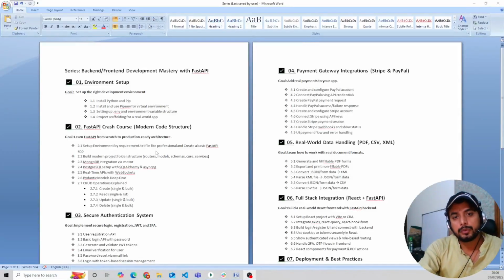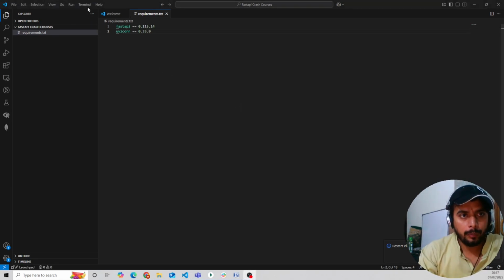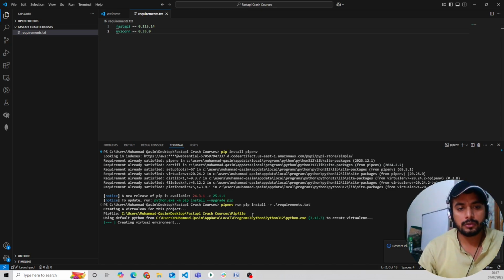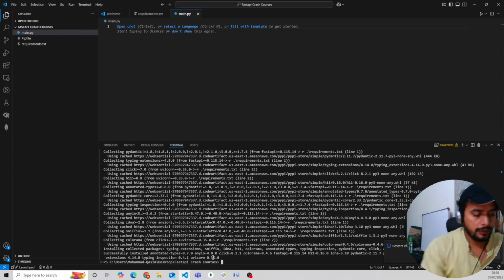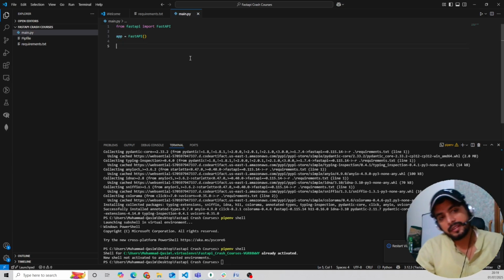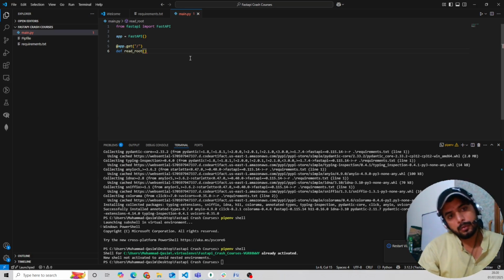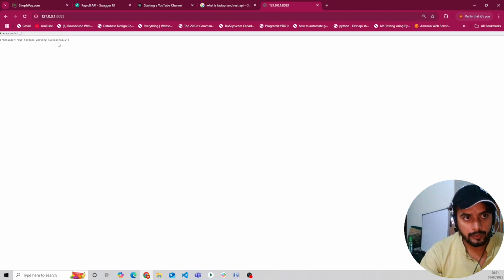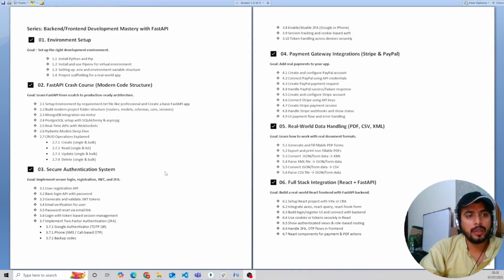FastAPI Setup Tutorial (2025) – Install & Create First API in 5 Minutes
🚀 In this video, I’ll guide you through setting up your very first **FastAPI project** — the modern Python web framework for building APIs quickly and efficiently.

You’ll learn:
🔹 How to install FastAPI and Uvicorn
🔹 How to write your first FastAPI `main.py` file
🔹 How to run the server and check your API
🔹 How to access auto-generated Swagger Docs at `/docs`

This is the **first step** in building real-world backend projects with FastAPI, Python, and modern architecture.

```bash
pipenv install fastapi uvicorn
pipenv shell
uvicorn main:app --reload

🌐 Visit this in browser if port is 8000 or which one you will put in last running command:

Series: Backend/Frontend Development Mastery with FastAPI

Goal :  Set up the right development environment.
 1.1  Install Python and Pip
 1.2  Install and use Pipenv for virtual environment
 1.3  Setting up .env and environment variable structure
 1.4  Project scaffolding for a real-world app

✅      02. FastAPI Crash Course (Modern Code Structure)
Goal: Learn FastAPI from scratch to production-ready architecture.
 2.1 Create a basic FastAPI app
 2.2 Build modern project folder structure (routers, models, schemas, core, services)
 2.3 MongoDB integration via motor
 2.4 PostgreSQL setup with SQLAlchemy & asyncpg
 2.5 Real-Time APIs with WebSockets
 2.6 Pydantic Models Deep Dive
 2.7 CRUD Operations Explained
• 2.7.1  Create (single & bulk)
• 2.7.2  Read (single & list)
• 2.7.3  Update (single & bulk)
• 2.7.4  Delete (single & bulk)

Goal: Implement secure login, registration, JWT, and 2FA.
 3.1 User registration API
 3.2 Basic login API with password
 3.3 Generate and validate JWT tokens
 3.4 Email verification for user
 3.5 Password reset via email link
 3.6 Login with token-based session management
 3.7 Implement Two-Factor Authentication (2FA)
• 3.7.1 Google Authenticator (TOTP QR)
• 3.7.1 Phone (SMS / Call-based OTP)
• 3.7.1 Backup codes
 3.8 Enable/disable 2FA (Google or Phone)
 3.9 Session tracking and cookie-based auth
 3.10 Token handling across devices securely

Goal: Add real payments to your app.
 4.5 Create and configure Stripe account
 4.6 Connect Stripe using API keys
 4.7 Create Stripe payment session
 4.8 Handle Stripe webhooks and show status
 4.9 UI payment flow and error handling

✅     05. Real-World Data Handling (PDF, CSV, XML)
Goal: Learn how to work with real document formats.
 5.1 Generate and fill fillable PDF forms
 5.2 Export and print non-fillable PDFs
 5.3 Convert  JSON/form data → XML
 5.4 Parse XML file → JSON/form data
 5.5 Convert JSON/form data → CSV
 5.6 Parse CSV file → JSON/form data

✅     06. Full Stack Integration (React + FastAPI)
Goal: Build a real-world React frontend with FastAPI backend.
 6.1 Setup React project with Vite or CRA
 6.2 Integrate axios, react-query, react-hook-form
 6.3 Build login/register UI and connect with backend
 6.4 Use cookies or tokens securely in React
 6.5 Show authenticated views & role-based routing
 6.6 Handle 2FA, OTP flows in frontend
 6.7 React components for payment & PDF actions

✅     07. Deployment & Best Practices
Goal: Take your app to production safely.
 7.1 Dockerize your FastAPI app
 7.2 Nginx + Gunicorn + Uvicorn setup
 7.3 Deploy to VPS or cloud (Render, Railway, EC2)
 7.4 CI/CD with GitHub Actions
 7.5 Project structuring tips from real-world companies
 7.6 Environment-specific settings (dev/stage/prod)
 7.7 Error handling & logging (Sentry, Loguru)